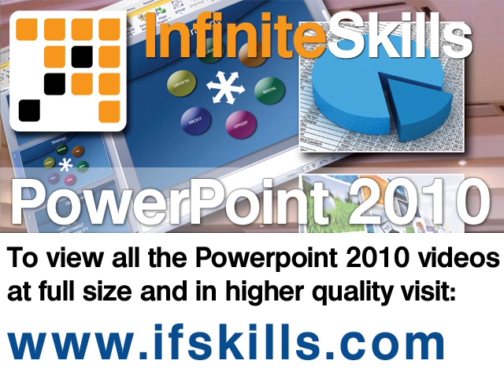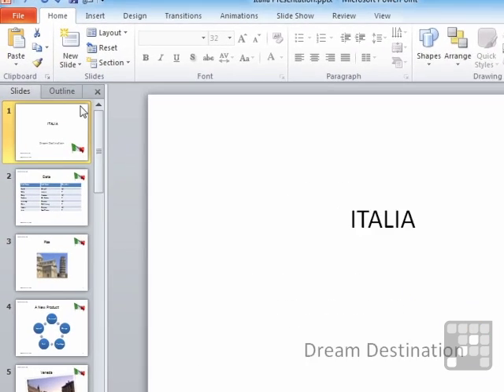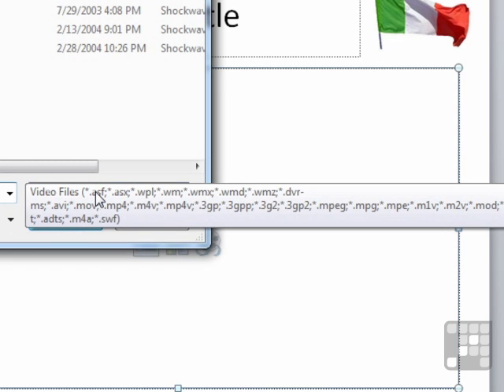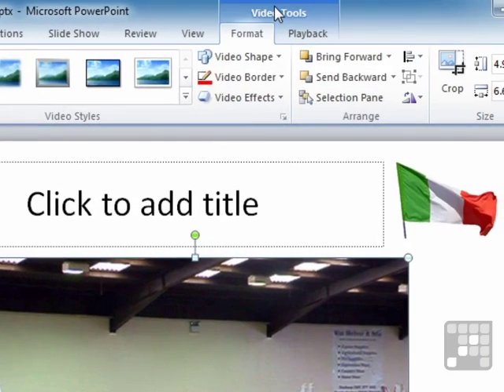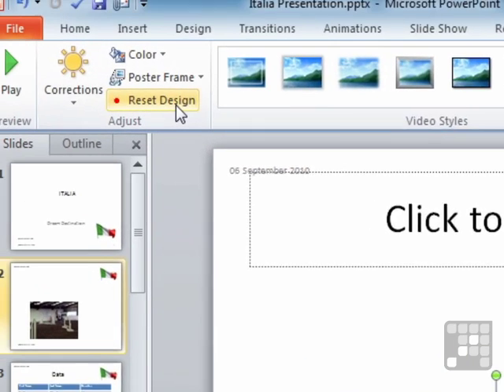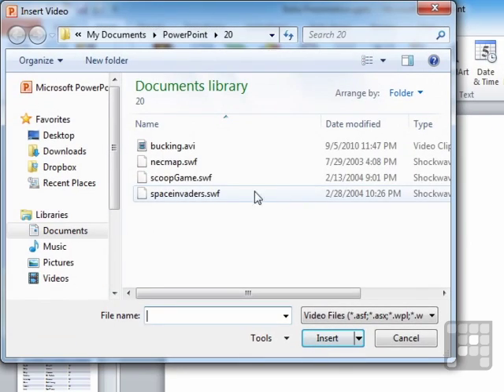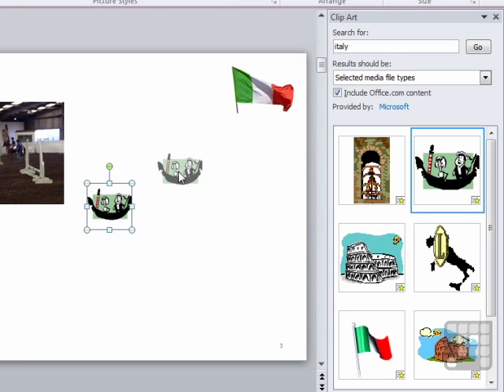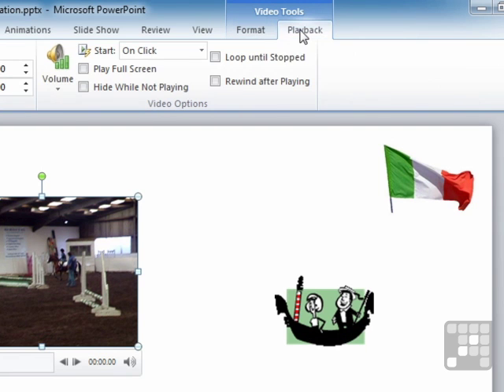Powerpoint 2010 Tutorial - How to Add Video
Want all of our free Powerpoint videos?

This Powerpoint 2010 tutorial video clip will help you incorporate video into your presentations. The helpful tip is presented by Guy Vacarro, who teaches the full, high resolution Powerpoint tutorial series on our site. YouTube